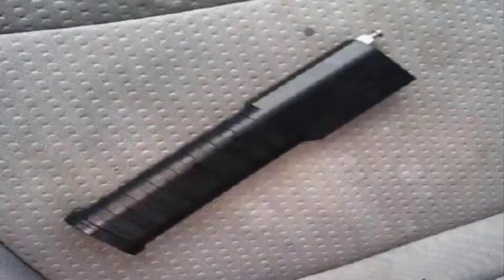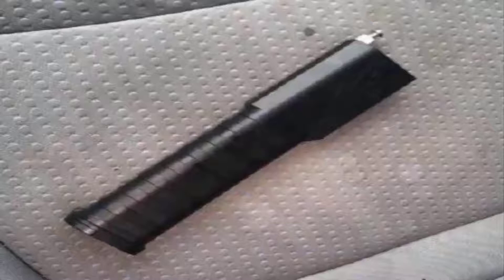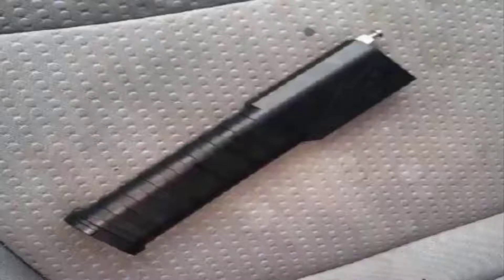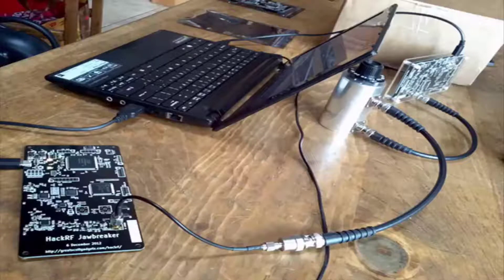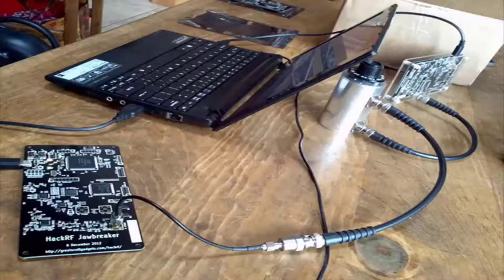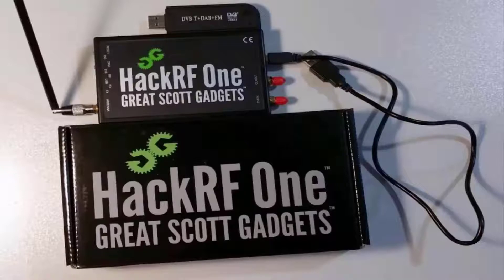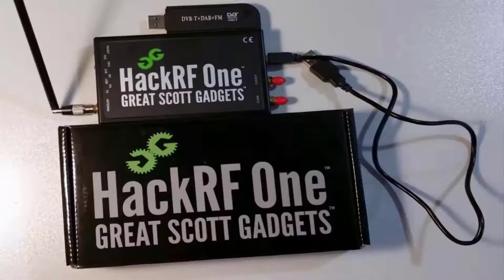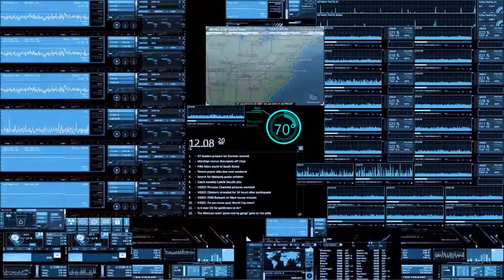Wirelessly hacking a car and how to protect yourself